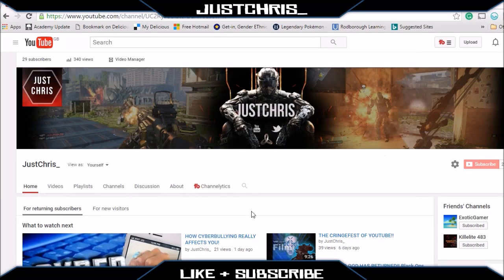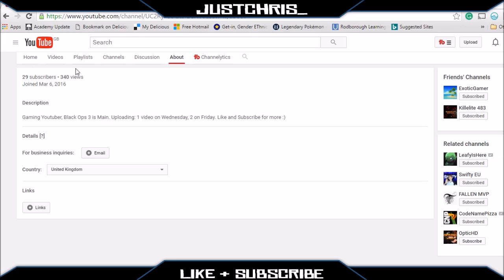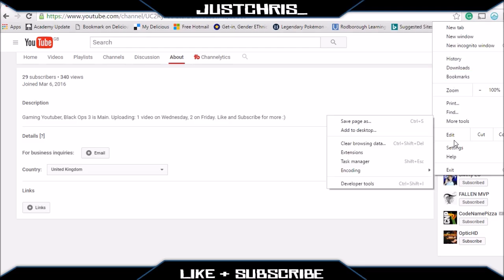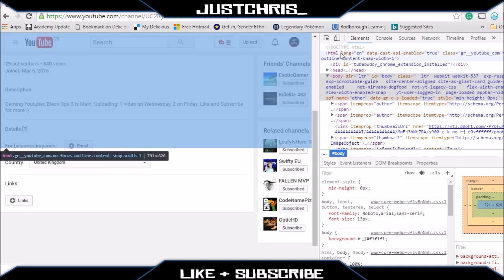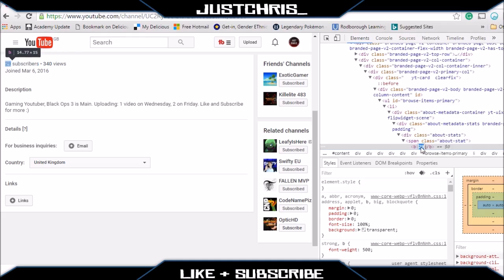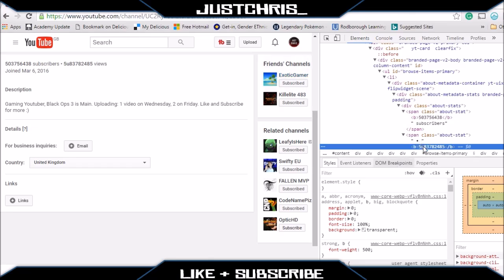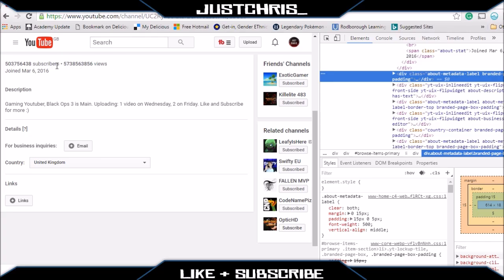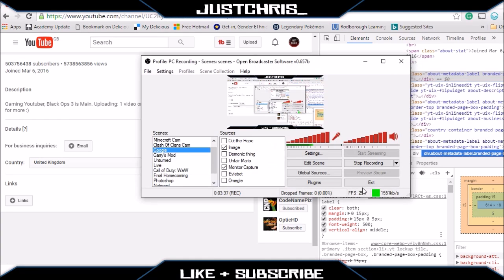YouTube "How to Troll your Friends"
This is a short video on how to troll your friends with Developer Mode features on YouTube this ca also be used for any other site that you may have open in your browser.